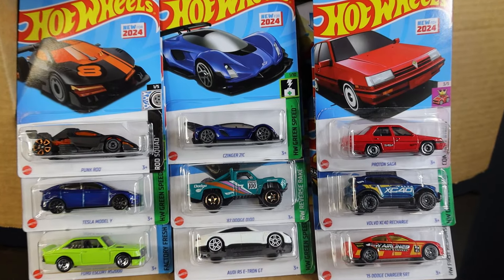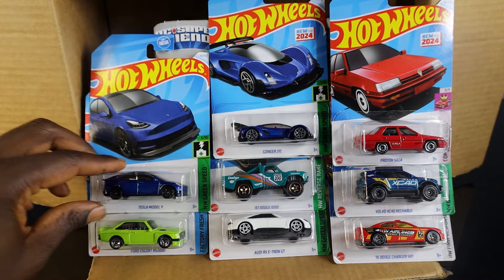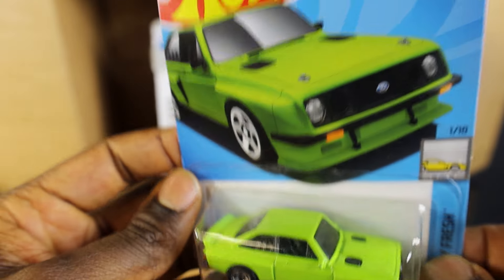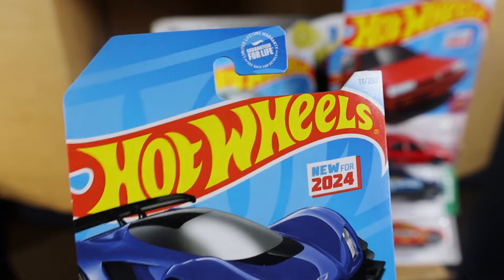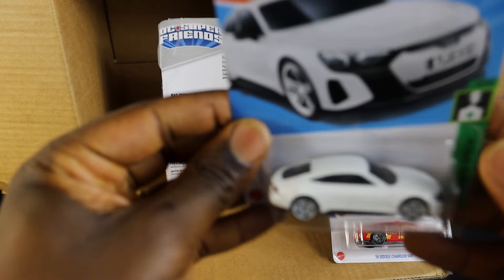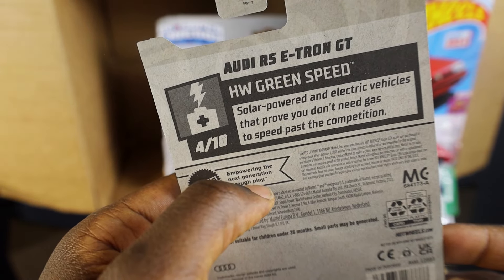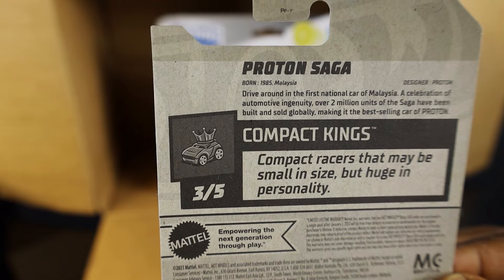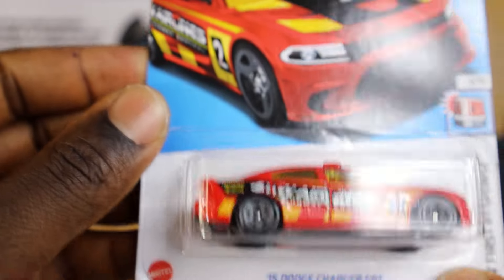Best Selection of 2024 A Class Hot wheel